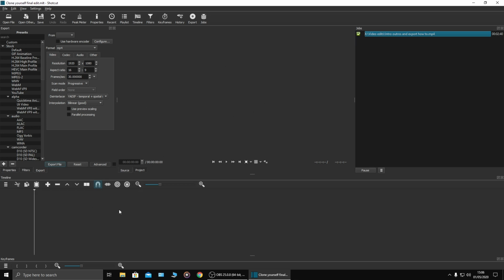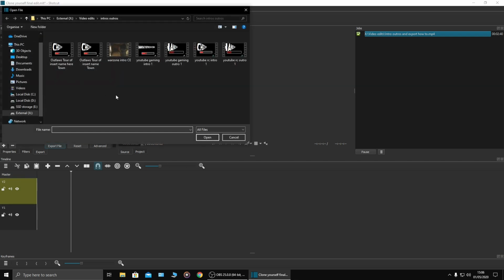SHOTCUT intros, outros and exports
Thought i would share my experices using shotcut video editor heres a quick video of how to piece your video together.

intro video outro then export all made easy and simple using shotcut video editor.

this editor is a free editor and great to use having tried a few now this seems best for me.

let me know below what editor you use ? do you use shot cut share your tips with us.

All and any donations are welcome all helps the channel grow thanks

Video edited using Shotcut Find the download for Shotcut video editor

Images and thumb made using Find Pixlr free online image editor